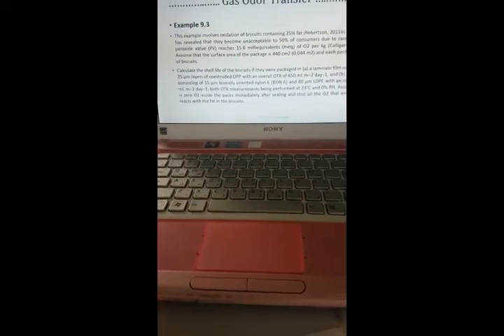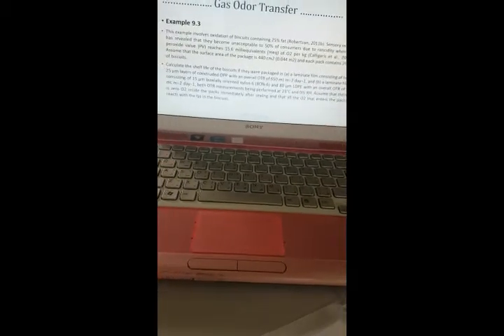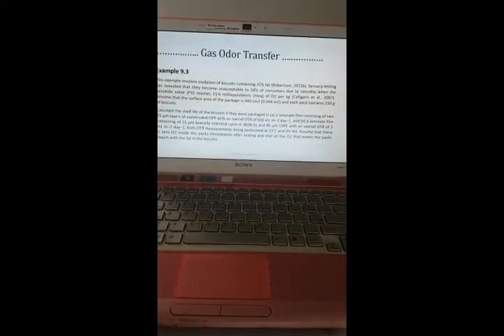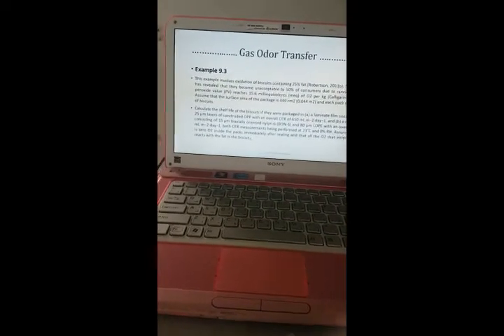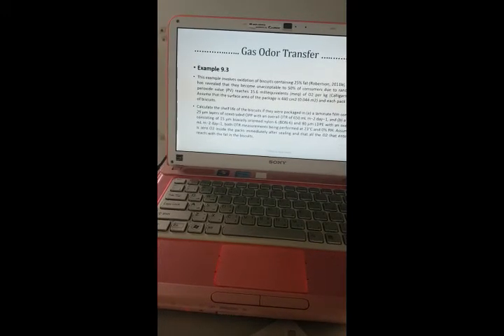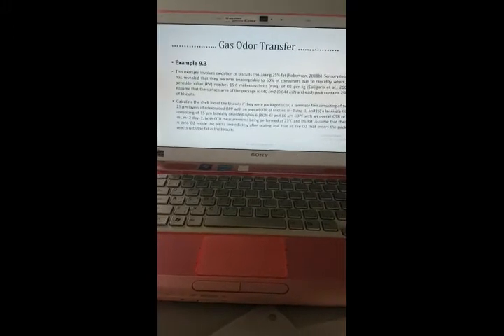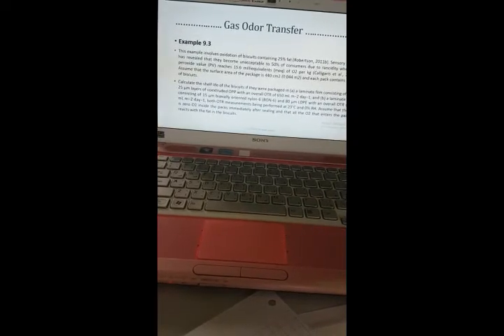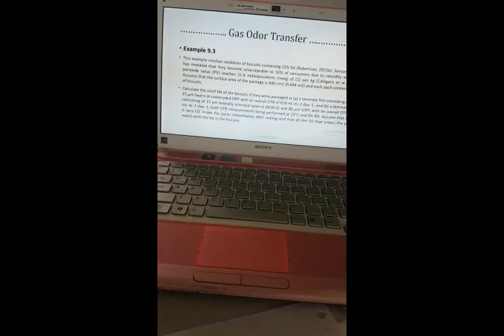example 9.3, part1, Shelf Life of Food, Ch.9. FOOD Packaging FSCT703,